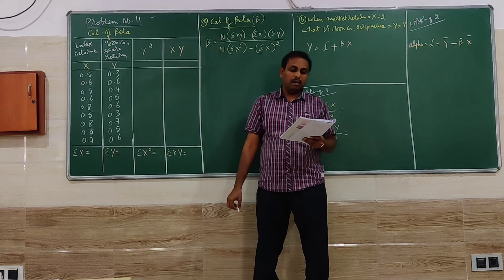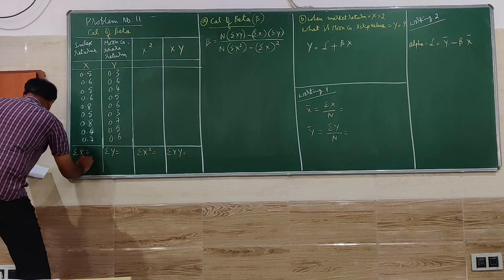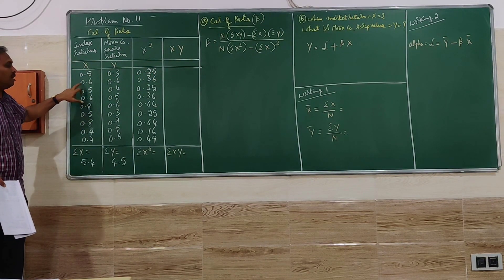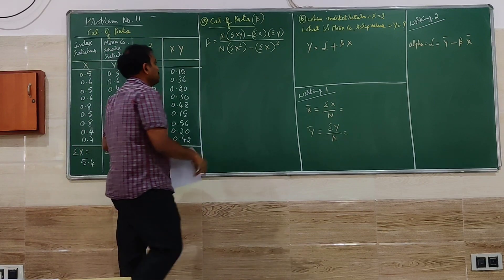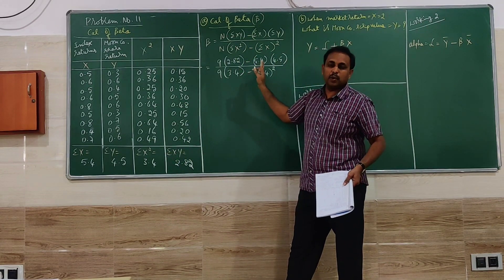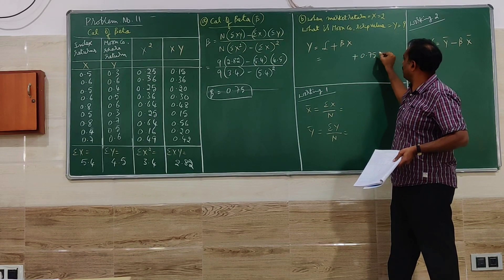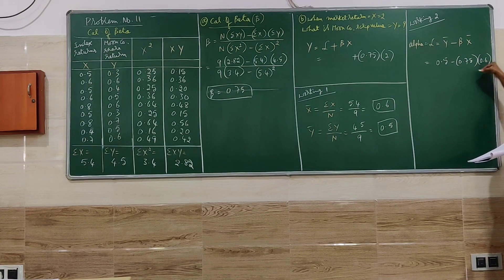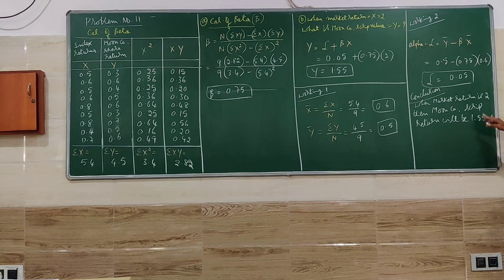PORTFOLIO MANAGEMENT--PROBLEMS ON BETA calculation No.11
Investment Management, Portfolio Management and Security analysis subject--Calculation of BETA--Problem No.11